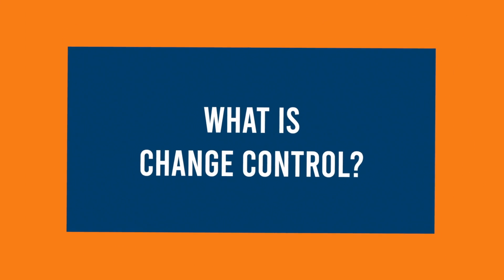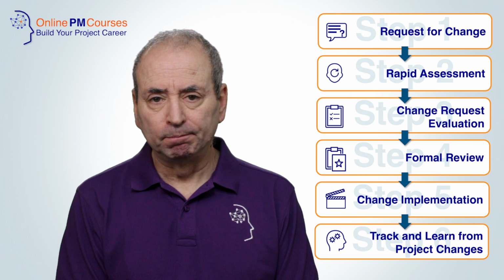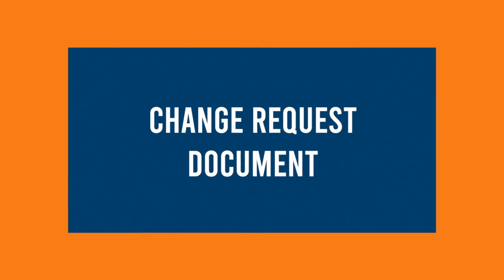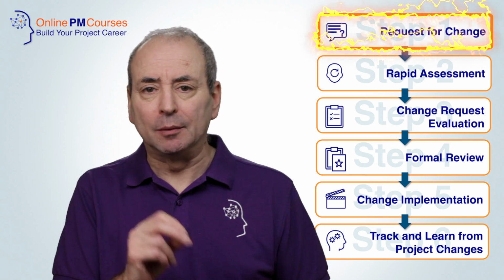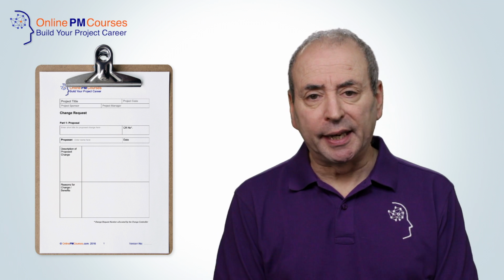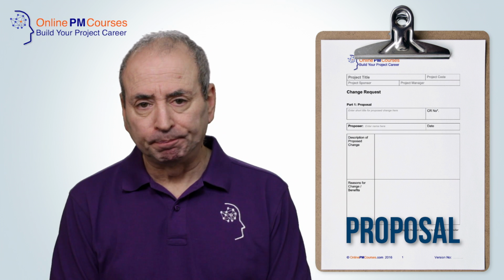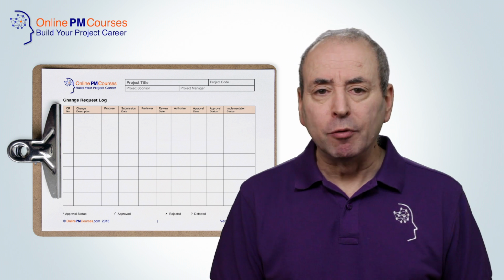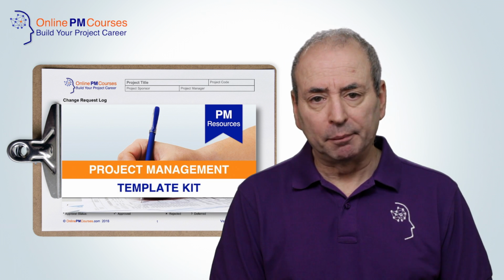Change Control 101 - Your Guide to Project Change Control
You know your project is going well when a stakeholder comes up to you and says: ‘We’re very pleased with how your project is going… The only thing is… we’ve changed our minds.’ This is a job for Project Change Control.

📖 Free glossary, ‘Be on the Inside: Decode the Jargon of Project Management'

🔖 Project Management Templates Kit
Contains:
- Change Request form
- Change Log
- Over 50 other Project management templates

Recommended Videos
Carefully curated video recommendations for you:

⏱ Chapter Markers...
00:00 - This is a job for Project Change Control
00:19 - Shift happens! The need for change control
02:03 - Changes when you have a contract
02:34 - What is Change Control?
04:02 - The two artifacts of Project Change Control
04:28 - Change Request Document
05:28 - The three parts of a typical Change Request Document
06:38 - The Change Log
07:35 - Big, small, and agile projects…
07:46 - Change Control and small projects
08:39 - Change Control and big, complex projects
09:34 - Change Control and agile projects